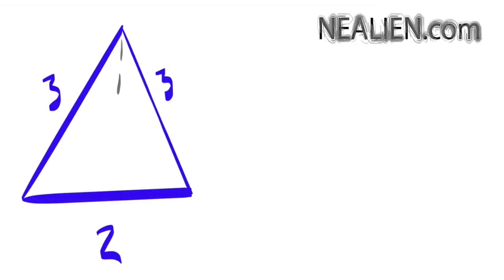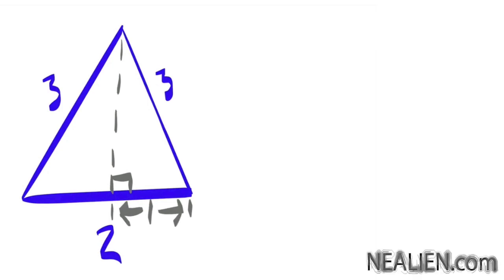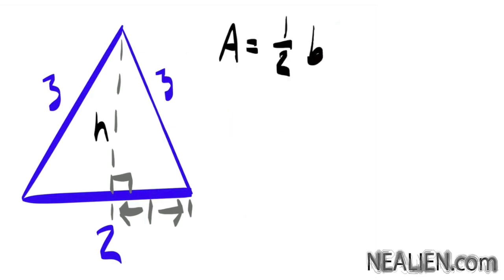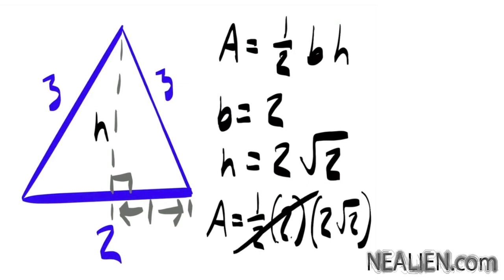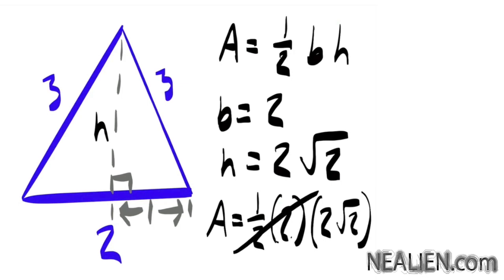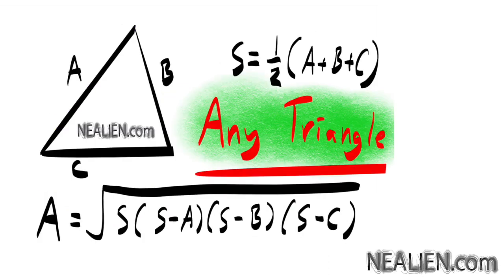How to Find the Area of an Isosceles Triangle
How to find the area of an isosceles triangle if you have the lengths of the sides.